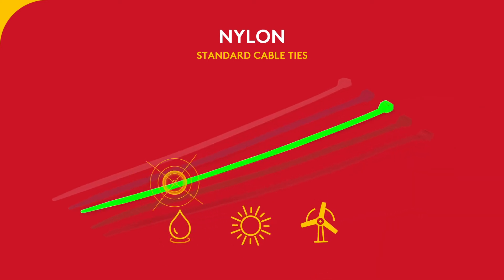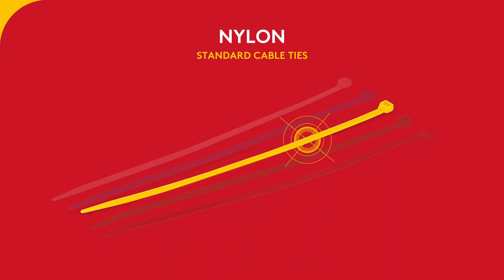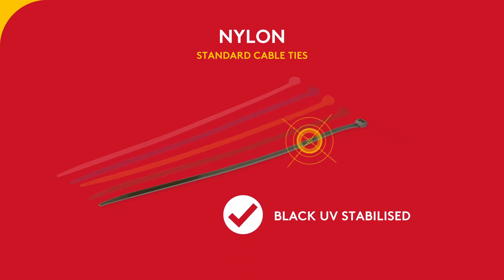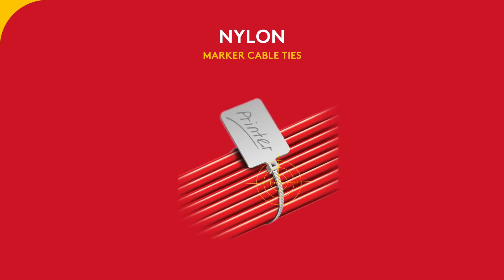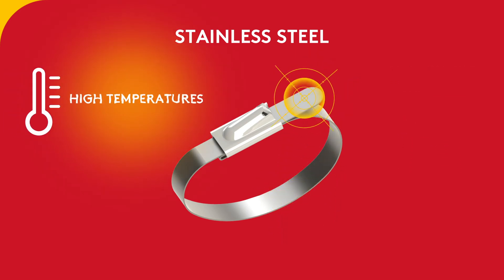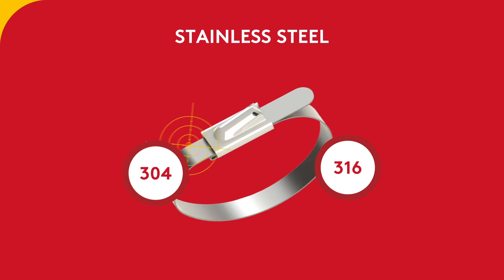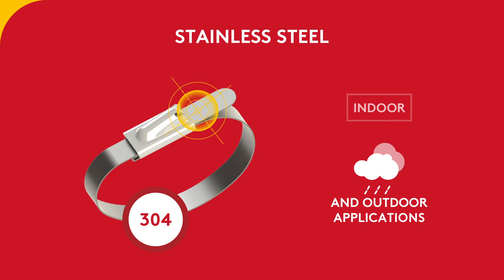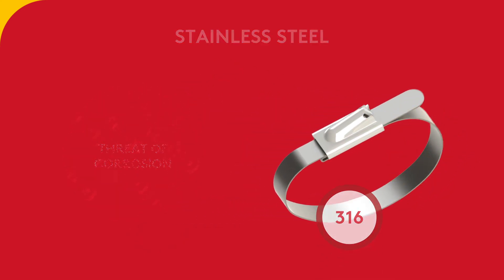Materials for cable ties & clips | Essentra Components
Check out our quick guide to cable ties and clips materials.
The most common material for cable ties – nylon - is tough with good thermal and abrasion resistance. It also resists fuels and most chemical. Nylon can also be heat stabilised or UB stabilised for outdoor use. Natural cable ties are designed for indoor use, while black UV stabilised cable ties are best used outdoors.
Polypropylene resists acids, polyhydric alcohols, neutral salts and basic salts. It has lower tensile strength than nylon 6/6, but it’s more flexible. PP can stand up to UV exposure, and does not absorb or emit moisture.
Stainless steel provides high tensile strength and it can stand up to extremely high temperatures. There are 2 types of stainless steel used in this range: 304 and 316. Type 304 is used for general purposes, with both indoor and outdoor applications. When corrosion is a threat, it’s type 316 you need.
Request a free sample and CAD drawing and explore how our cable management solutions can protect the wire and cable inside your applications.